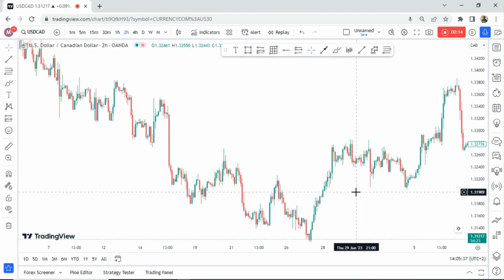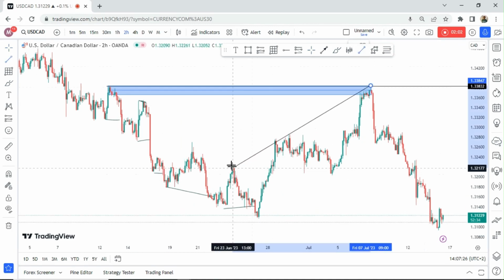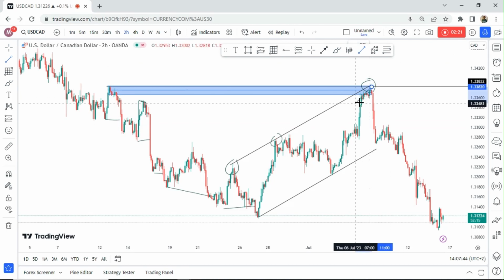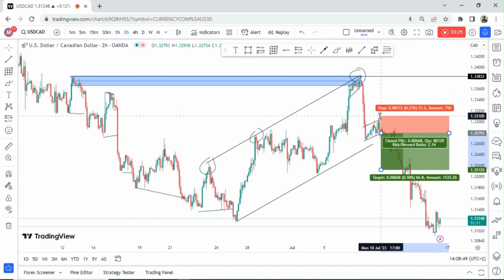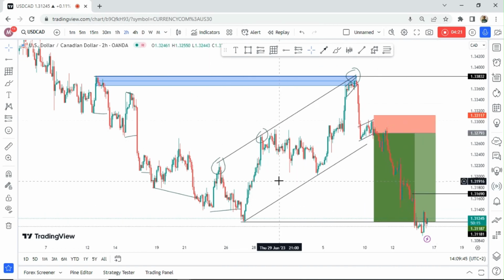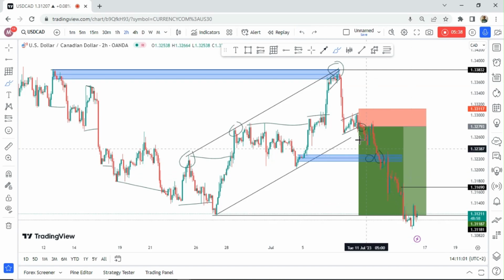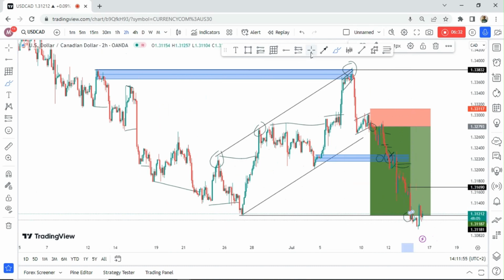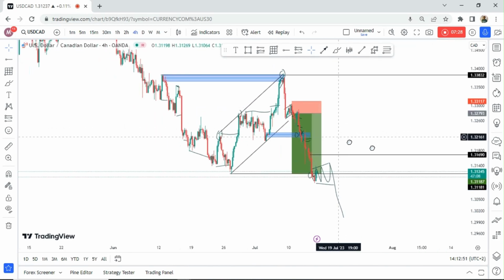TRADE OF THE WEEK, WITH POWERFUL SMC AND FALCON COMBINATION STRATEGY | 10 JULY TO 14 JULY